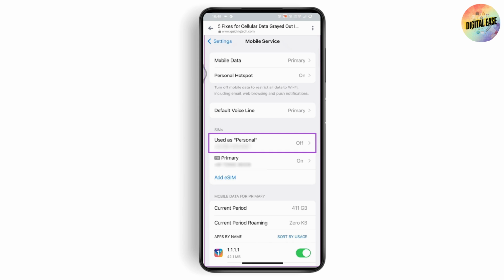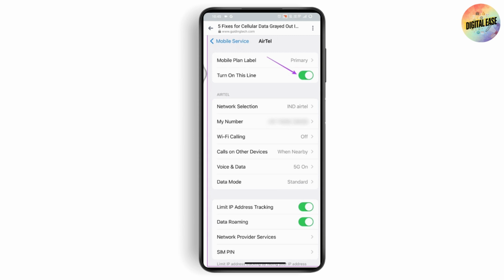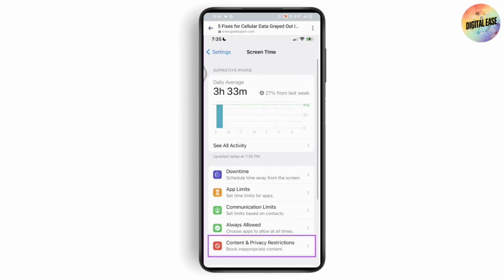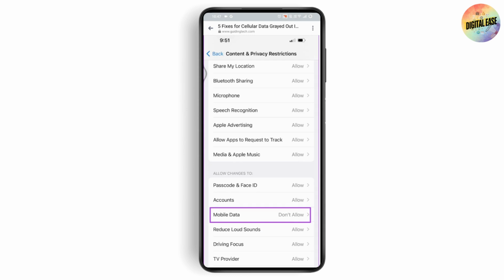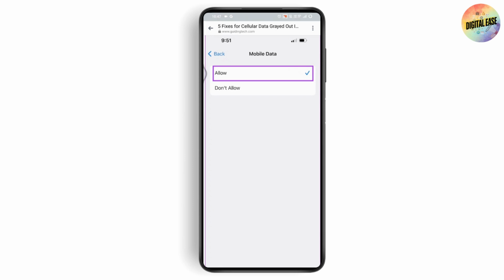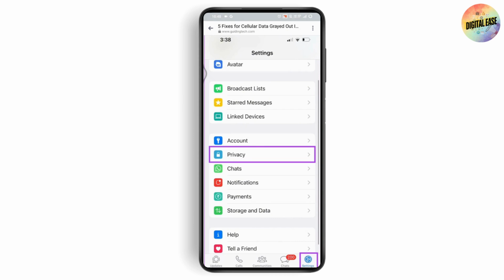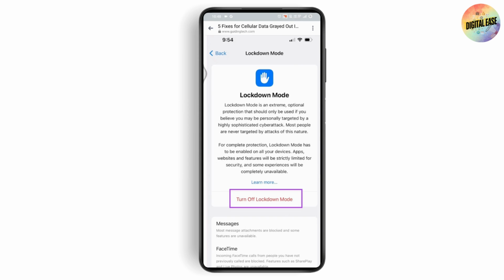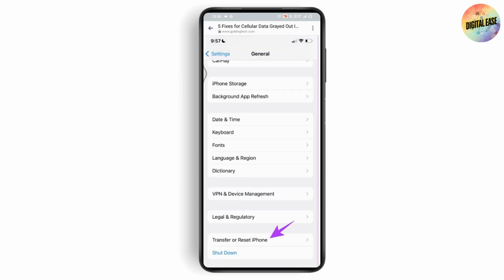How To Fix Greyed Out Cellular Data On iPhone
cellular data not working on iphone
fix the cellular data grayed out issue
how to fix iphone settings greyed out
cellular data greyed out on iphone

Welcome to our step-by-step guide on how to fix the greyed-out cellular data issue on your iPhone! In this video, we'll walk you through various troubleshooting steps to help you regain access to your cellular data.

0:00 - Introduction
0:12 - Restarting Your iPhone
0:24 - Checking for Carrier Settings Update
0:36 - Resetting Network Settings
0:48 - Conclusion